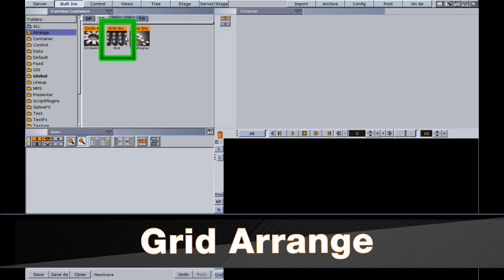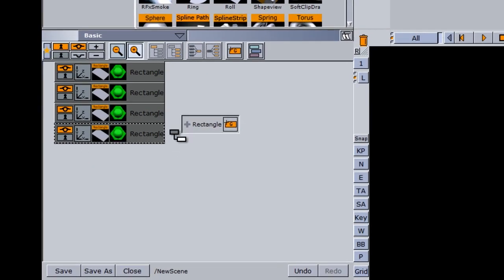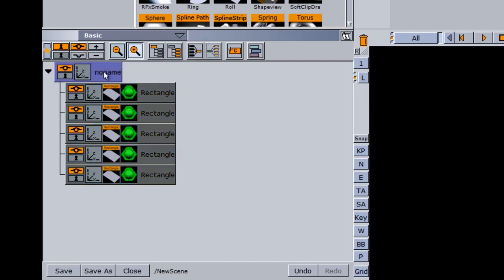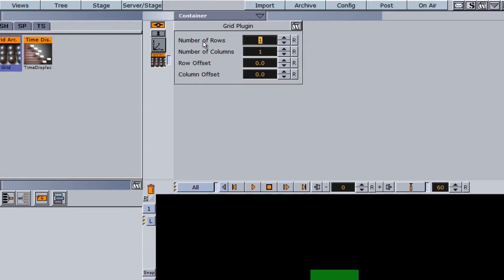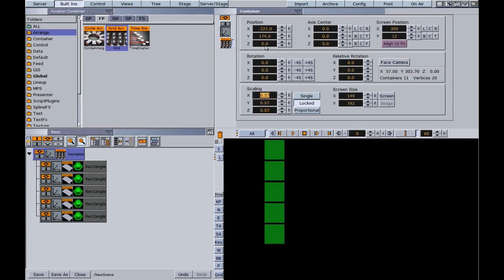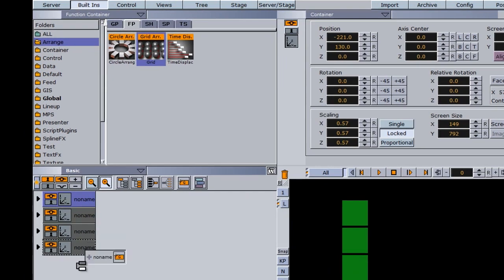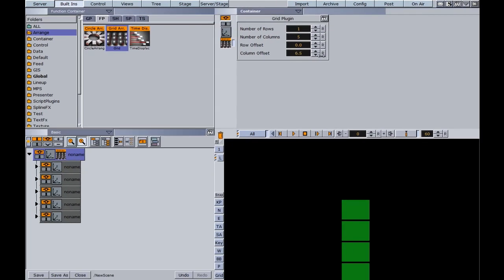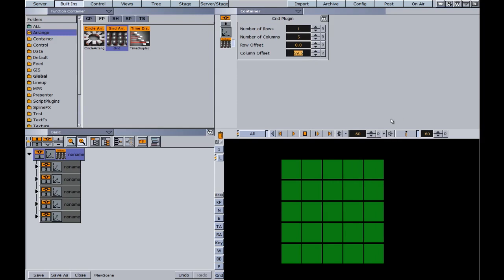Vizrt 3 Grid Arrange Plugin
Learn how to use the Vizrt Grid Arrange plugin. The Vizrt Grid Arrange plugin is a useful function for making columns and rows with your graphics and spacing them out equally.

Use the Grid Arrange function on a group of containers and distribute them equally either vertically or horizontally. Once in the Grid Arrange editor you have a choice of Number of Columns or Number of Rows.

Regardless of which one you choose, the number you enter in either one must equal the number of containers in your scene tree. An easy way to copy containers is to use the Coco function.